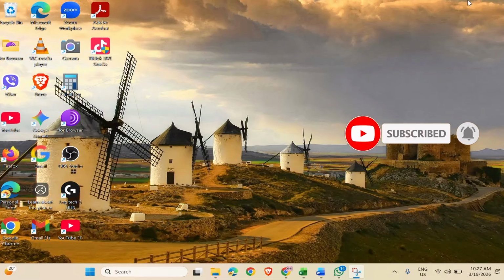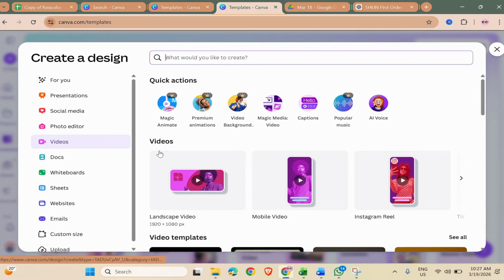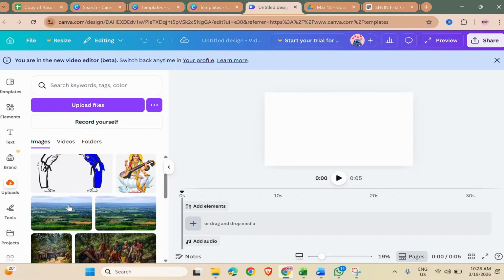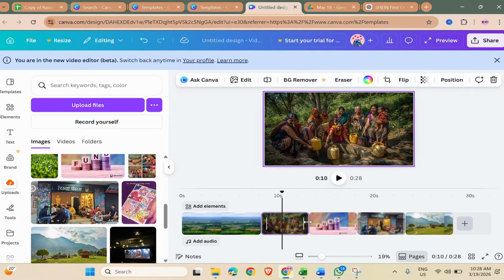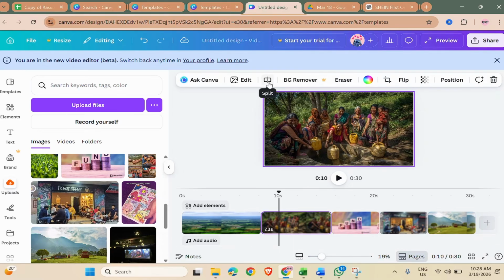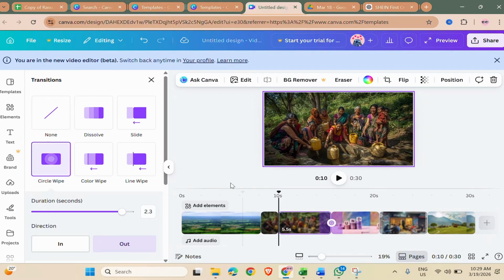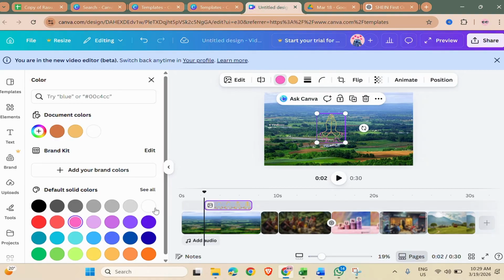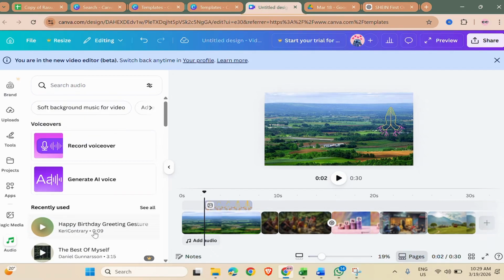How to Make a Video with Pictures and Music ?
Hello Guys,

Welcome to our step-by-step guide on "How to Make a Video with Pictures and Music"! If you're looking to create a video using your photos and add music easily, this tutorial is perfect for you. We'll show you how to make a video with pictures and music on your phone or PC, combine images into a slideshow video, and add background music to make your video more engaging. Whether you're creating a memory video, slideshow, or social media content, these tips will help you create stunning videos quickly and easily.

In this video, we will show:
How to create a slideshow video with music
How to add music to photos video
How to make photo video on mobile and PC
Easy steps to create video from images